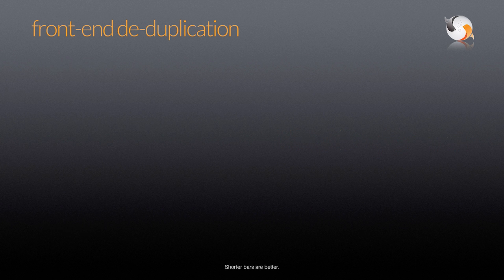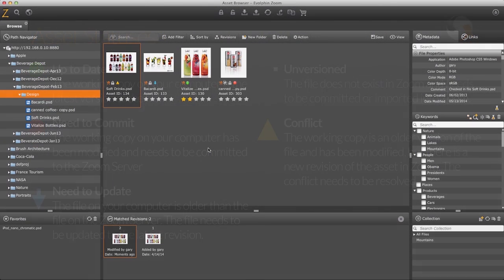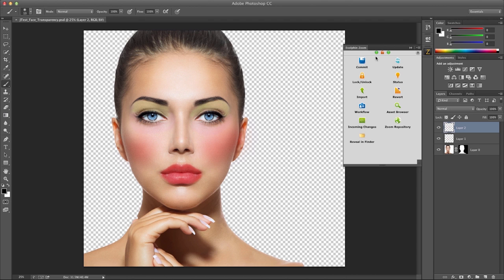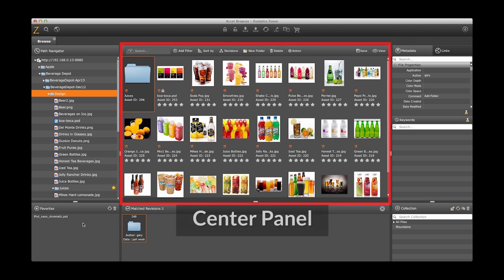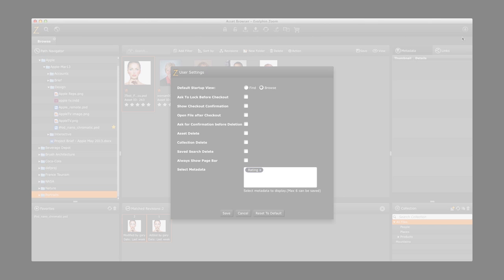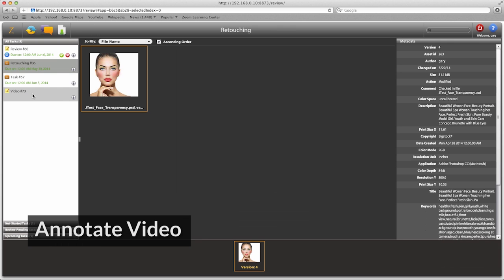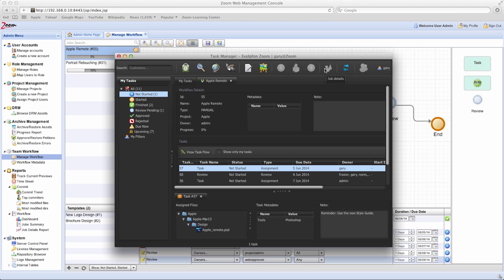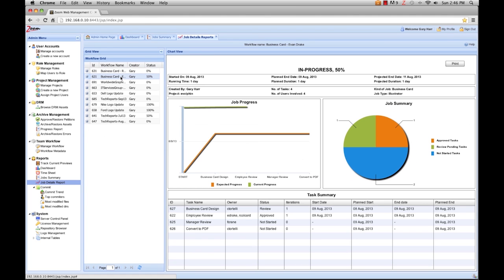Evolphin Zoom Overview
The Zoom MAM/DAM Demo is a guided tour through the Evolphin Zoom Digitial/Media Asset Management product and includes search, version control, metadata, and more.